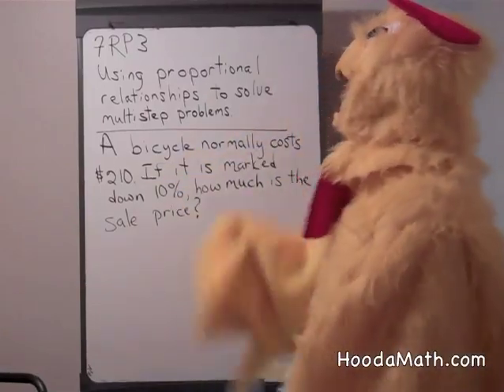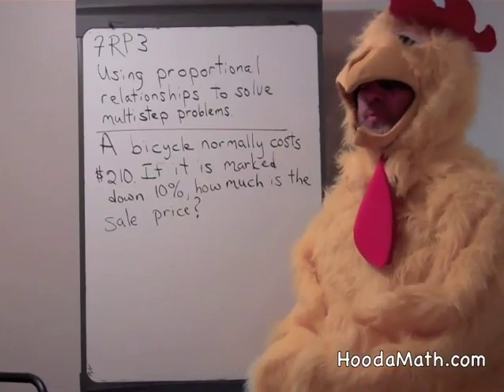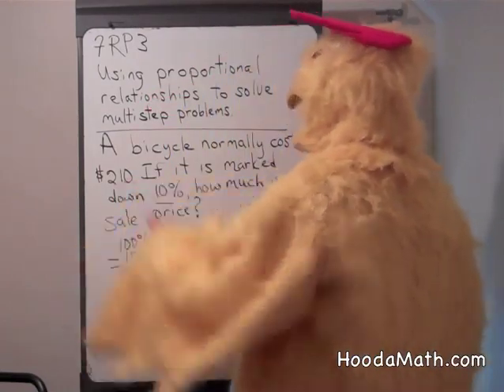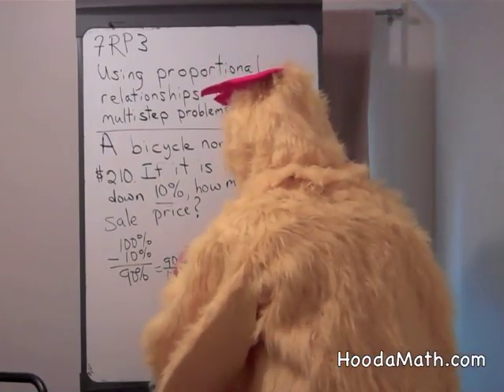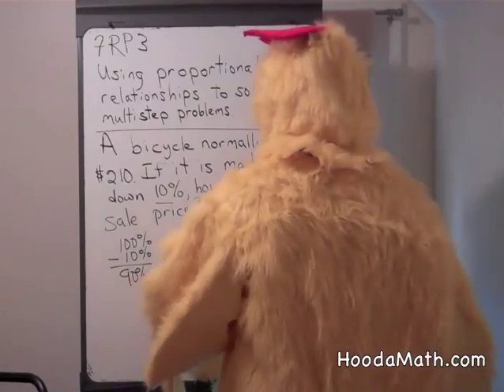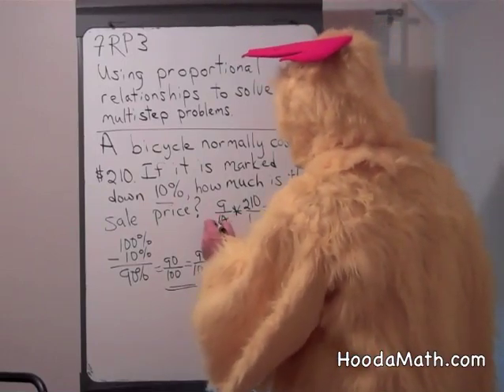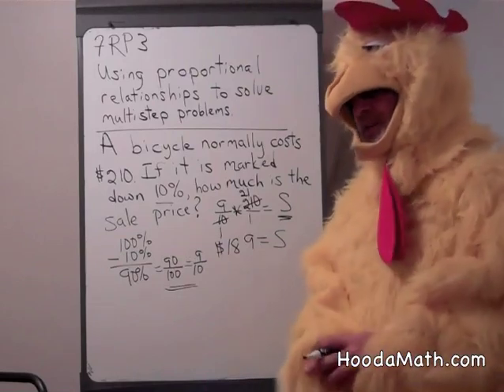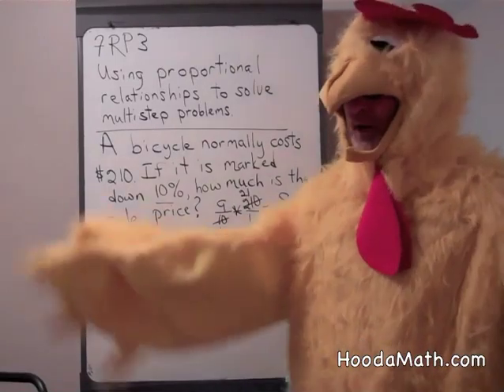Using Proportional Relationships to Solve Multi-Step Problems